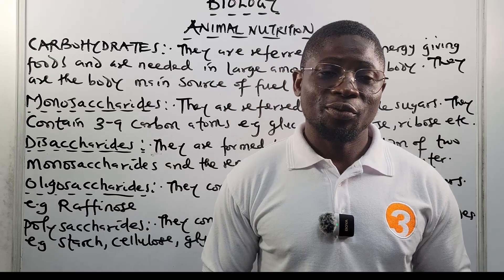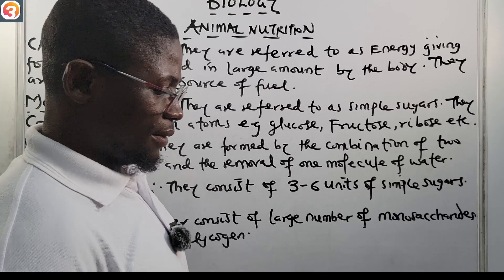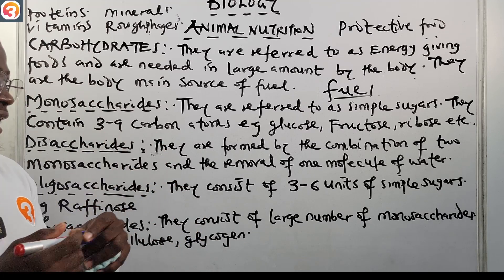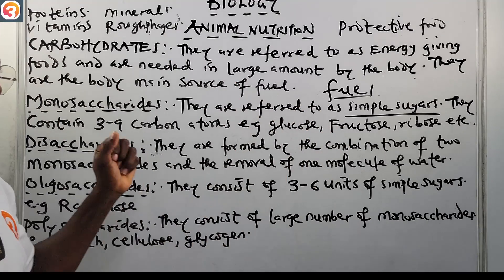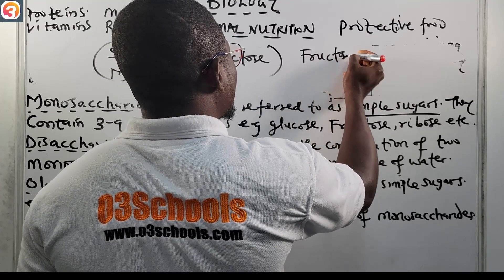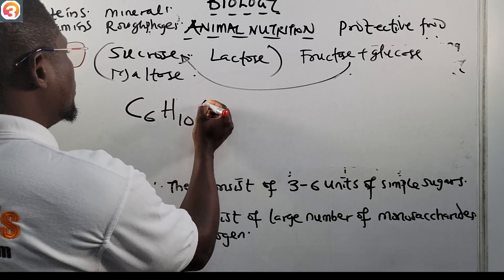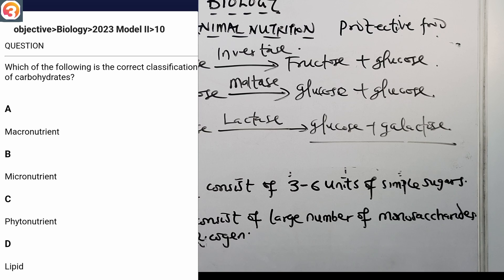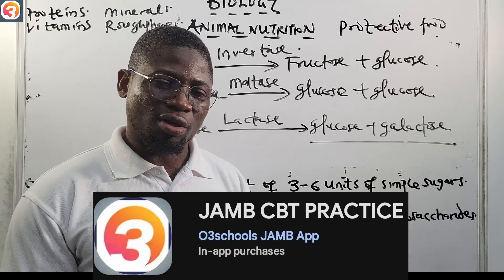JAMB Biology 2025 EP 61 - Animal Nutrition (Carbohydrates & Tests) + Free JAMB Biology PQ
This is the 61st Episode of the Biology Online Lessons and Tutorials.

In this Episode, we do an intro into Animal Nutrition as well as learn more on the first class of food that higher organisms need for growth (Carbohydrates) as well as answer past questions from the O3SCHOOLS JAMB APP to cement our understanding